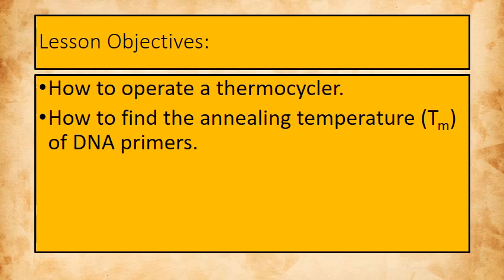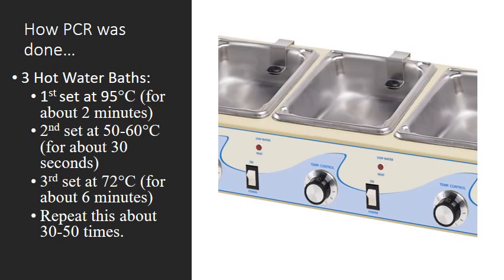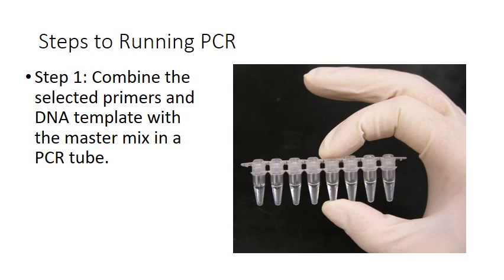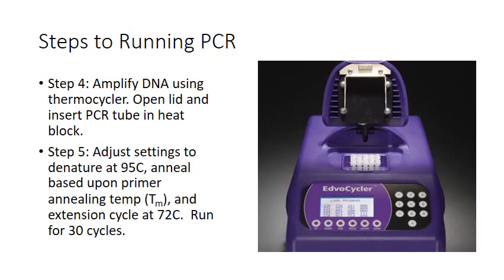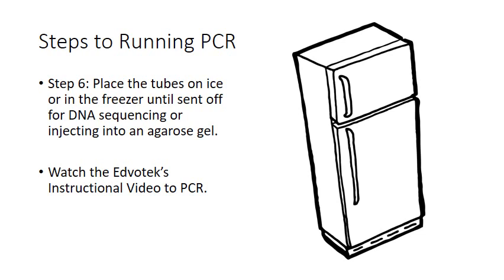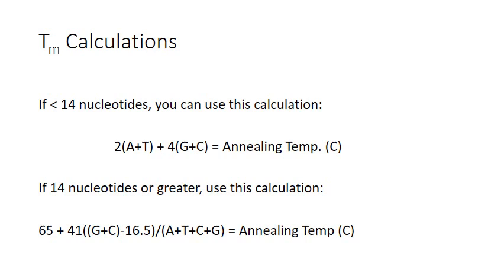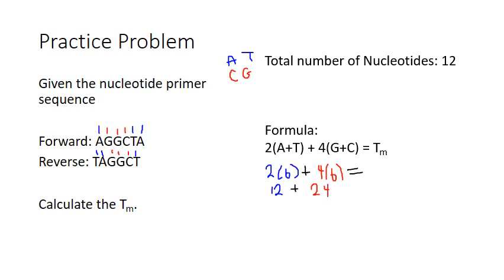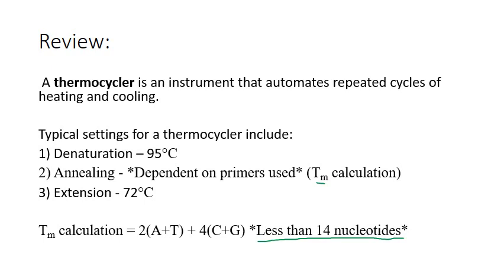Thermocycler: How to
Biotechnology 5.4 - How to Master Mixes, Thermocycler, and Microcentrifuges